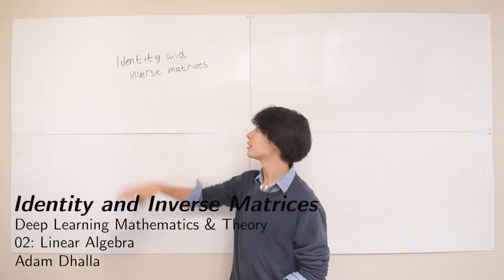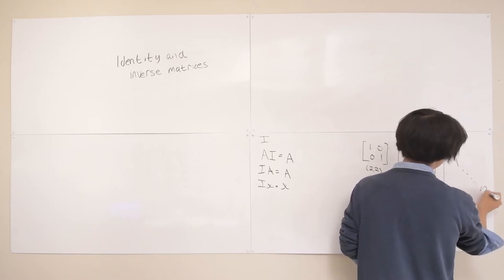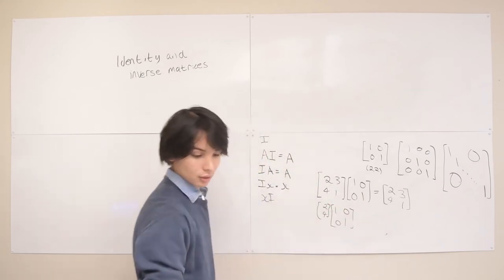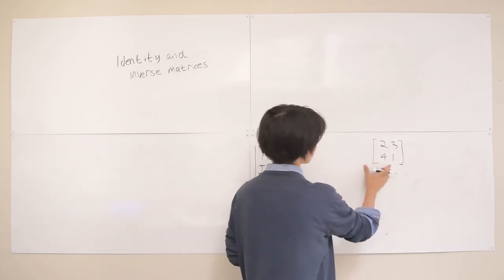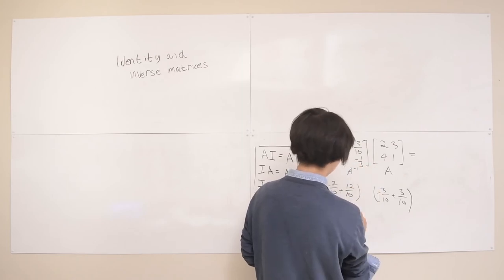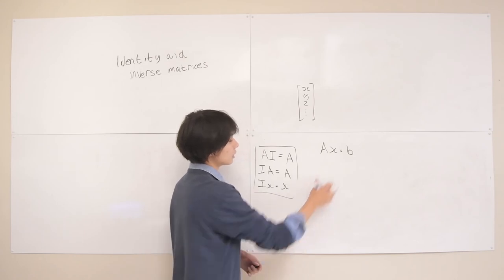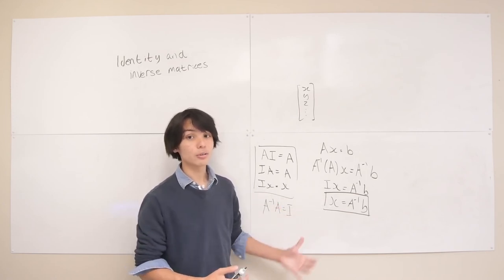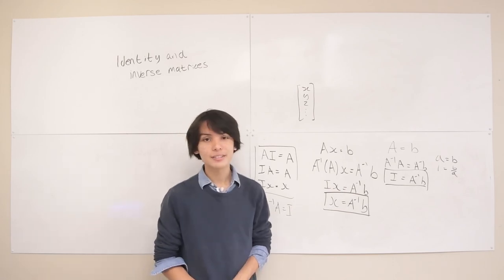2.3 Identity and Inverse Matrices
In this lecture, Adam Dhalla introduces the identity matrix and talks about how we can understand inverse matrices. This lecture builds the prerequisites to understand more complex ideas in linear algebra.